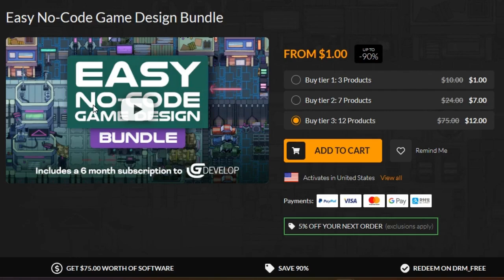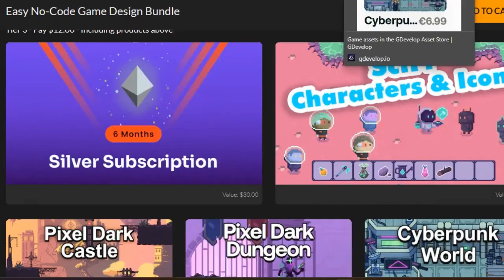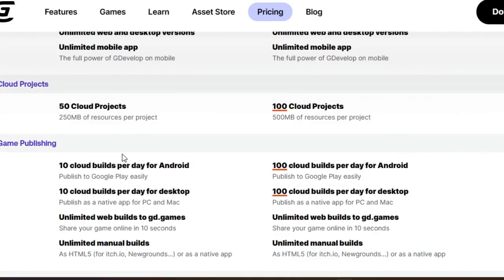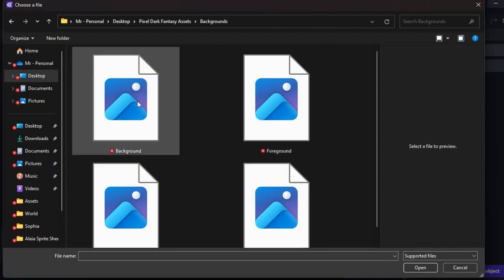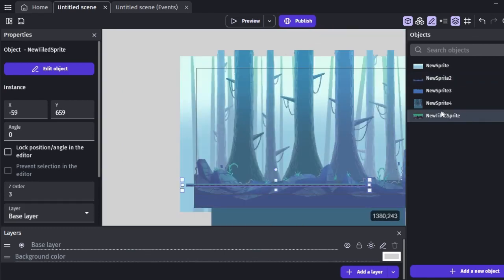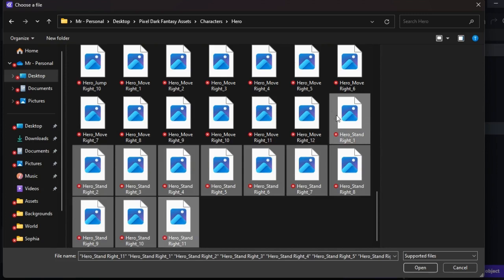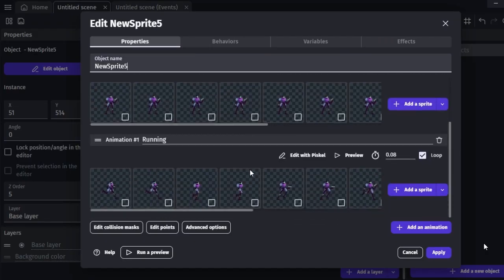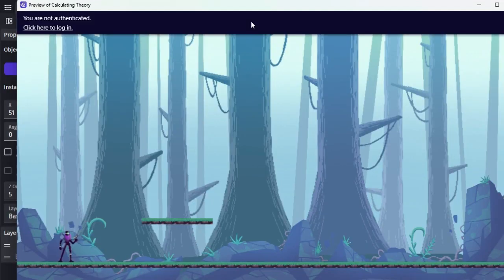Easy No-Code Game Design GDevelop Bundle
🎮 Introducing the Easy No-Code Game Design Bundle for GDevelop! 🚀
Get ready to take your game development skills to the next level with the brand-new game assets bundle available exclusively on Fanatical!

Timestamps:
0:00 Introduction
0:20 What's GDevelop
0:40 What are Assets in Bundles
0:53 Bundle Tiers
1:30 Bundle vs. Buying Individual Assets
2:10 Subscription within GDevelop
3:04 Adding the Assets to Your Game
4:20 Adding Floor Assets in This Bundle
5:30 Adding Character Assets in This Bundle
8:30 Conclusion

Whether you're an experienced game developer or just starting out, this bundle is packed with things to bring your games to life.

🌟 What's Included in the Bundle?
This incredible game assets bundle is a treasure trove of resources, featuring a vast collection of high-quality assets carefully curated for the GDevelop game development platform. Here's what you can expect:

1️⃣ Sprites and Animations: Access a wide range of stunning characters, objects, and background sprites to enhance your game's visuals. From cute animals to futuristic robots, the possibilities are endless!

2️⃣Tilesets and Backgrounds: Build captivating game worlds using beautifully designed tilesets and backgrounds. From lush forests to futuristic cityscapes, the bundle offers a wide range of themes to suit any game genre.

🔥 Why Choose This Bundle?
With the Ultimate Game Assets Bundle, you can save both time and effort. No need to spend hours designing or searching for assets when you can find everything in one convenient package. This bundle ensures that you have a comprehensive library of resources at your fingertips, allowing you to focus on what you do best—game development!

🚀 About GDevelop:
@GDevelopApp  is a powerful, open-source game development platform that empowers developers of all skill levels to create stunning games without coding. With an intuitive interface and a vibrant community, GDevelop has become a go-to choice for aspiring and professional game developers worldwide.

🎮 Start building your dream games now with the Easy No-Code Game Design GDevelop Bundle on Fanatical!